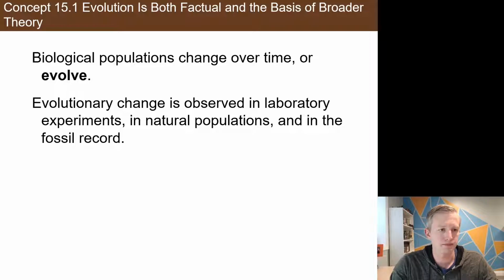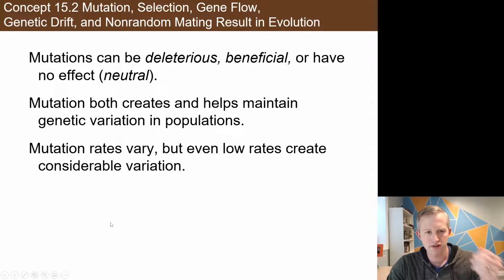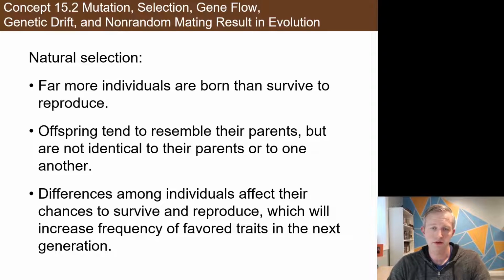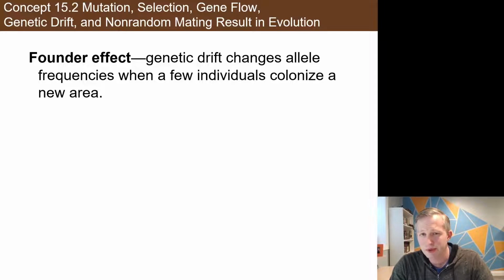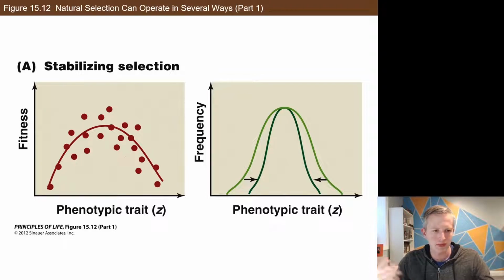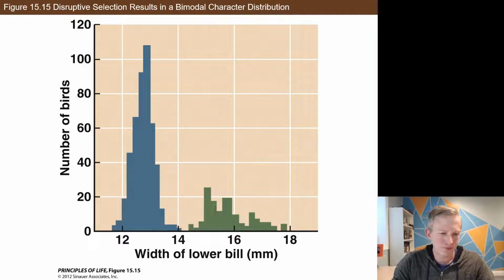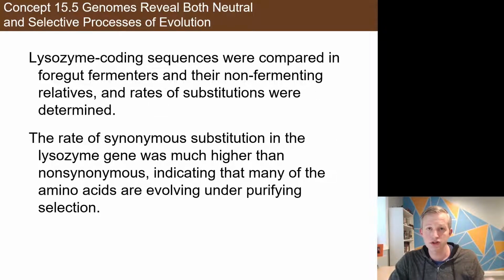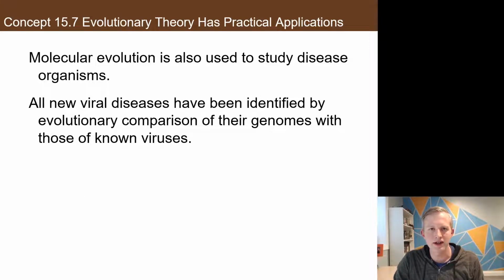15: Mechanisms of Evolution